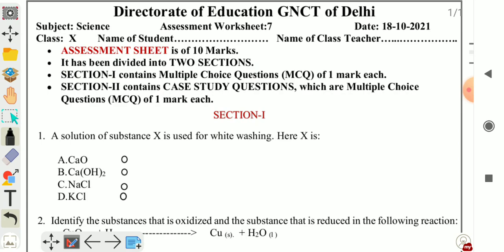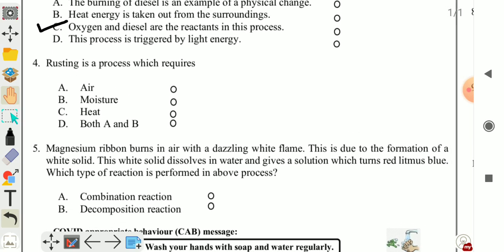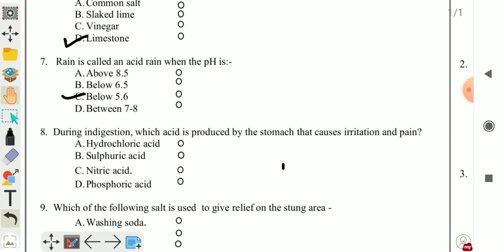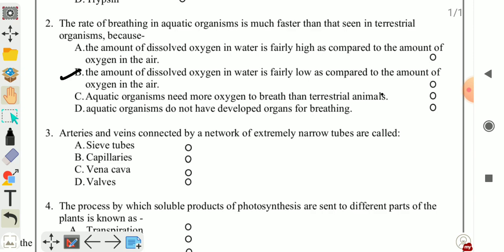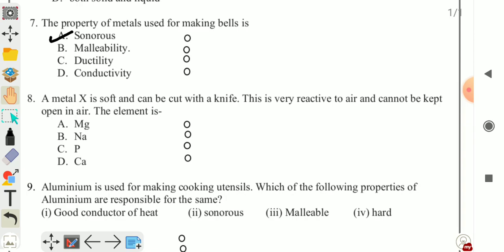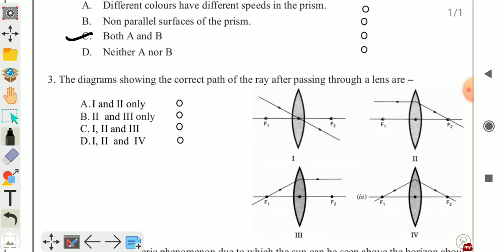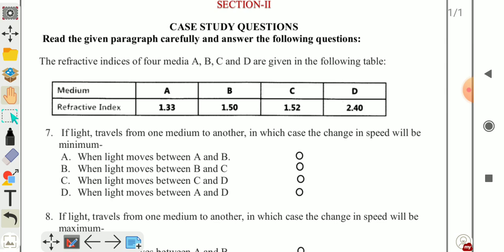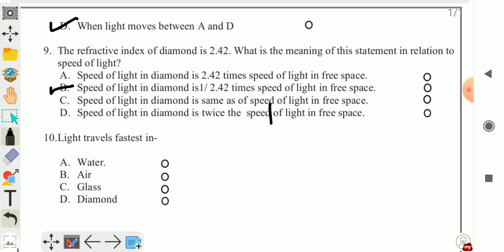Assessment Worksheet No 7 Subject Science Class 10th Medium English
Explanation and Solutions of Assessment Worksheet No 7